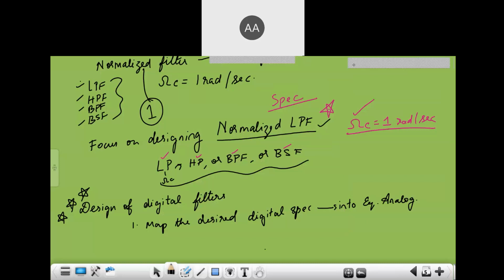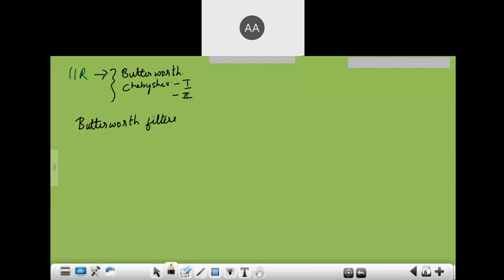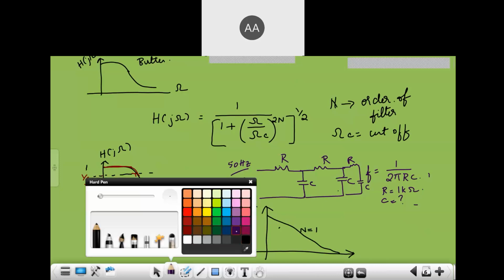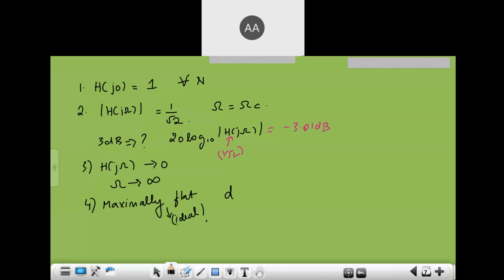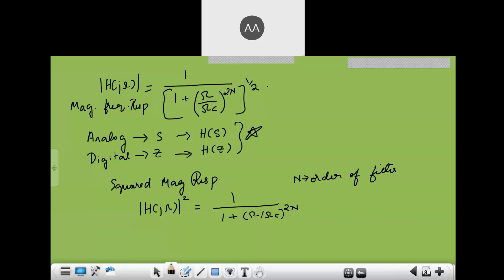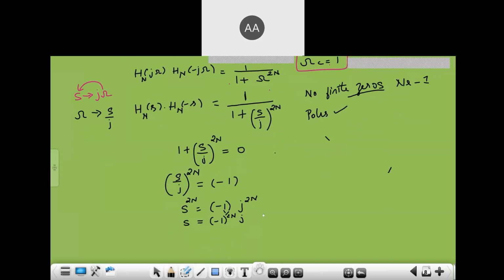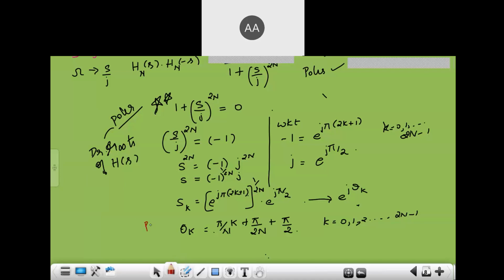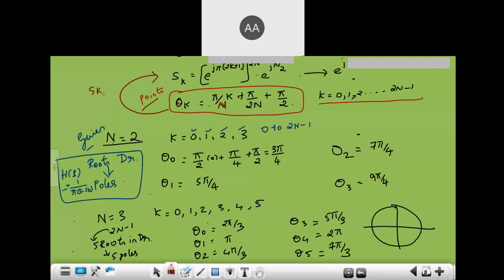Butterworth filter design overview